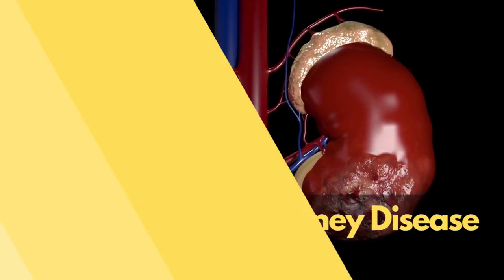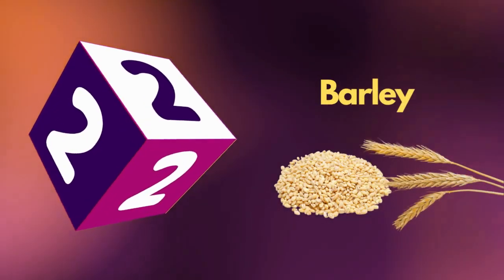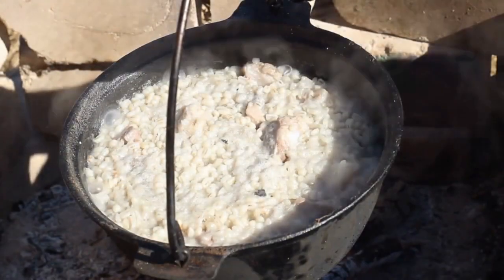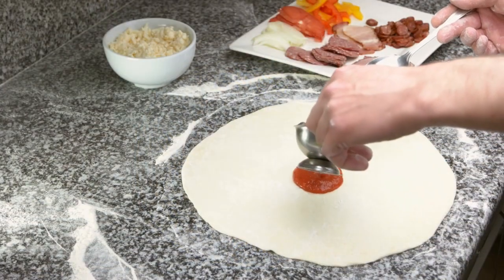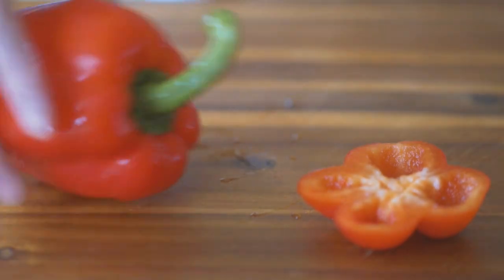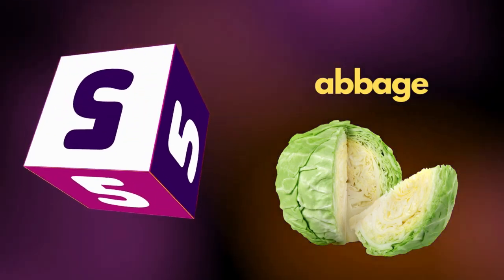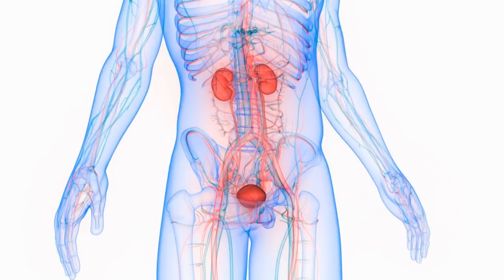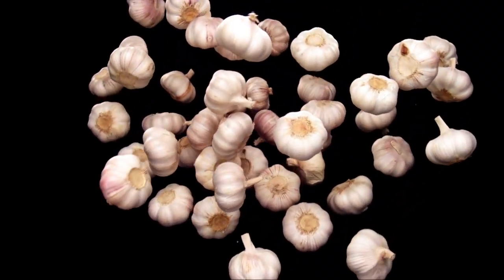6 Best foods for kidney disease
6 Best foods for kidney disease

⚠️ This content is not a substitute for professional medical advice or diagnosis. Always consult your physician before pursuing any treatment plan